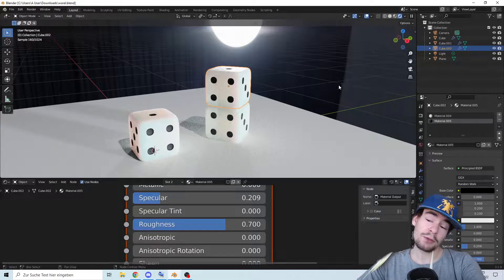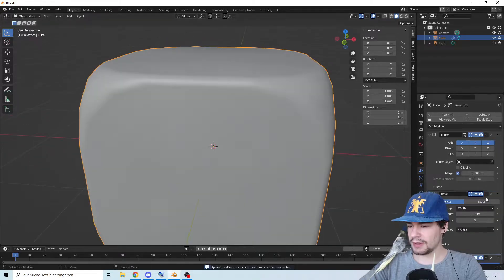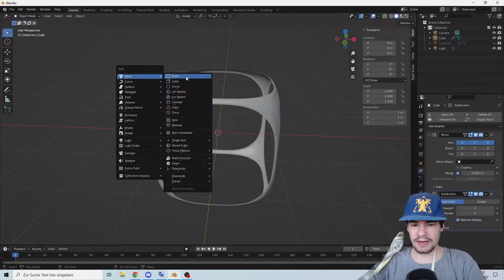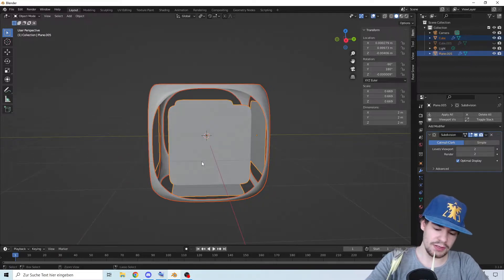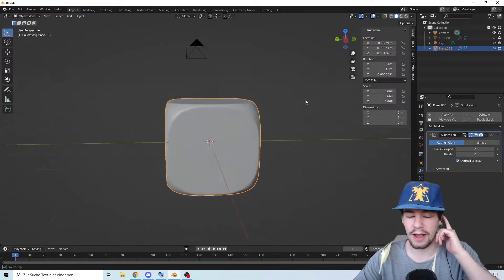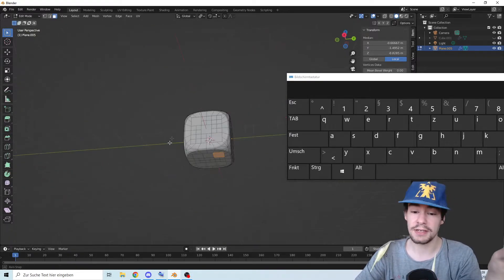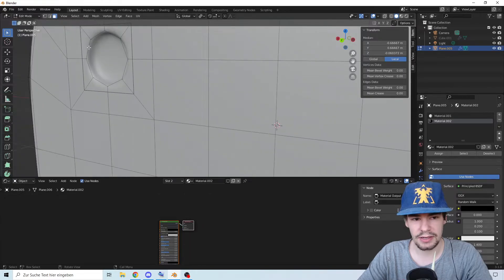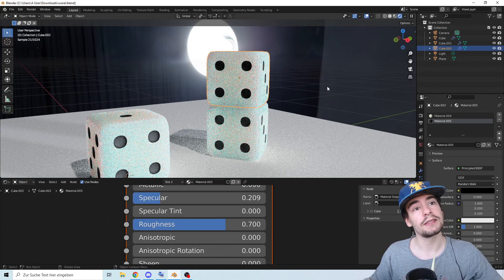How to create a realistic dice in 5 Minute in Blender Tutorial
Today I will show you how create a realistic dice in 5 Minute